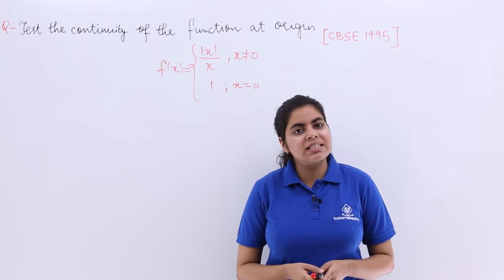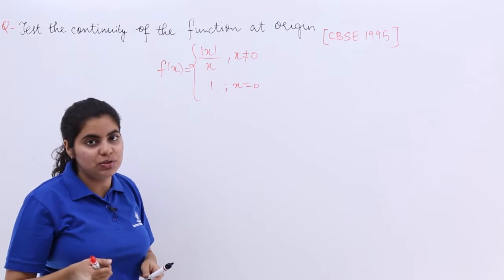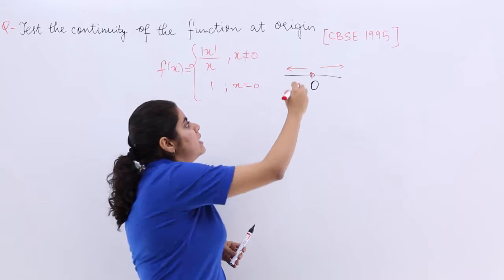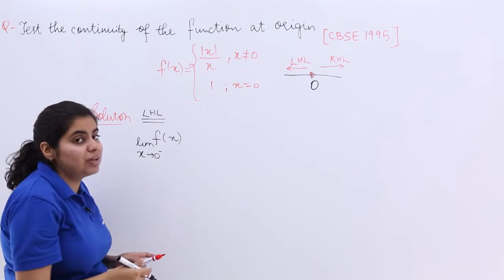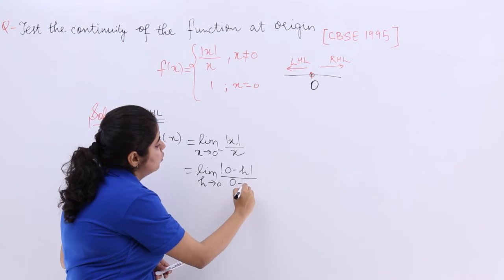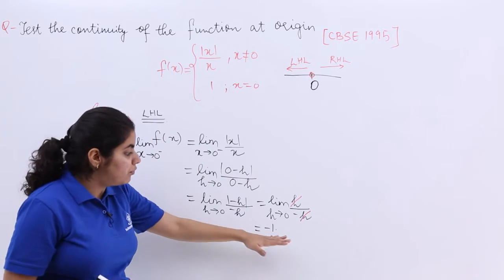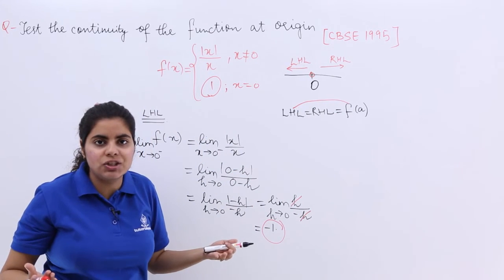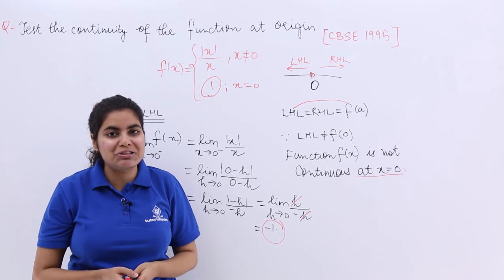Class 12th – Problem 1 on Continuity | Continuity and Differentiability | Tutorials Point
Problem 1 on Continuity